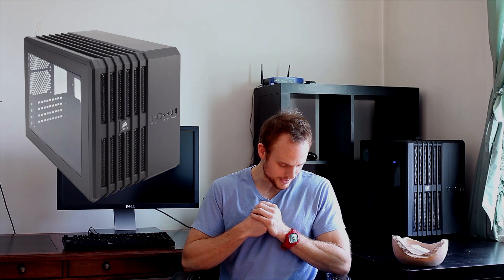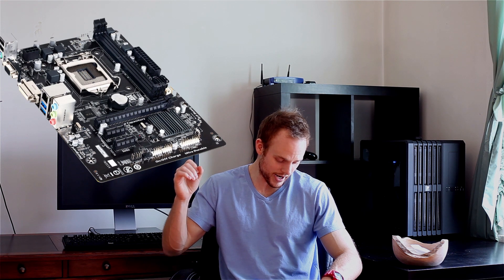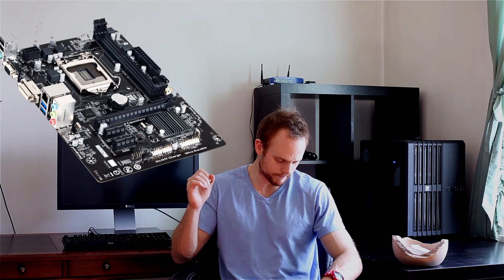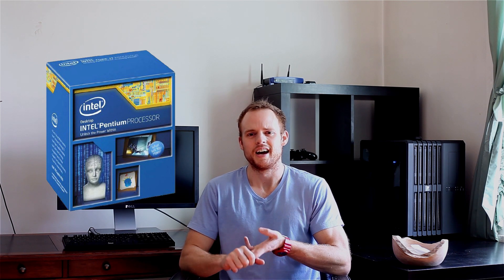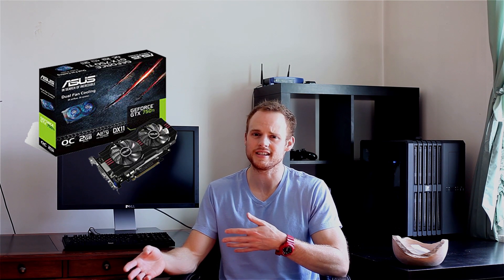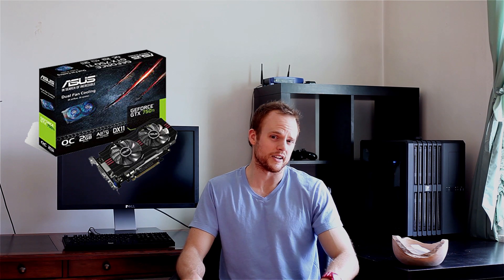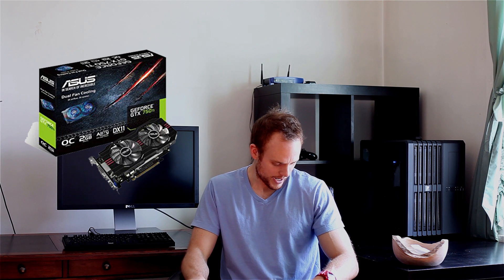Best Gaming / Streaming PC Build - $600 System Build - April 2015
Another installment of Best system build. With all the video streaming options available building a streaming PC/gaming rig can now be justified. Lets see what we can do with $600 dollars.

Case Corsair Carbide 240--$70.00--Newegg
Motherboard--Gigabyte GA-H81M-DS2V--$50--Newegg
CPU--Intel Pentium G3220--$56.99--Amazon
PSU--Corsair 750 watt CX--$45.00--Newegg (10%)
GPU--Asus GTX 750 Ti--$120.00--Amazon
RAM--Mushkin Enhanced Stealth --$29.00--Newegg (2 Off)
SSD--Muskin Enhance 120gb--$49.99--Amazon
HDD--Seagate Barracuda 1tb--$45.00--Newegg
Cooler--Cooler Master Hyper 212--$29.99--Newegg
Win7--Windows 7/8--$90.00--Anywhere